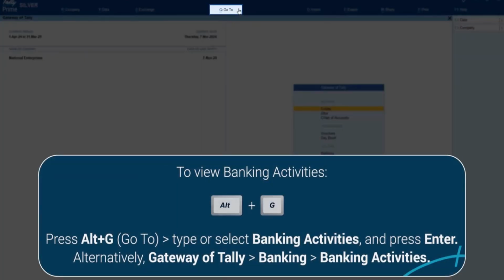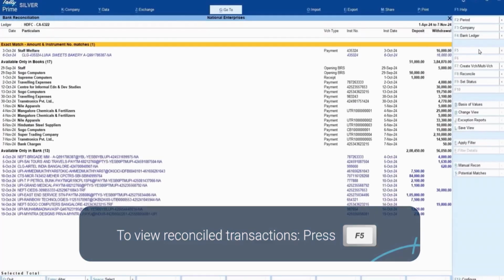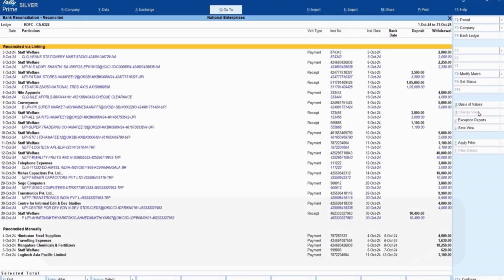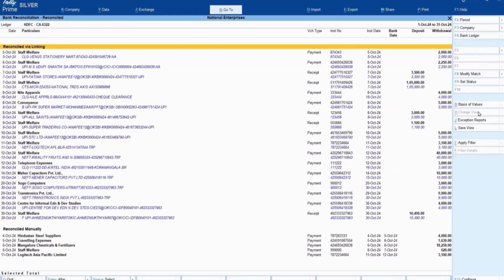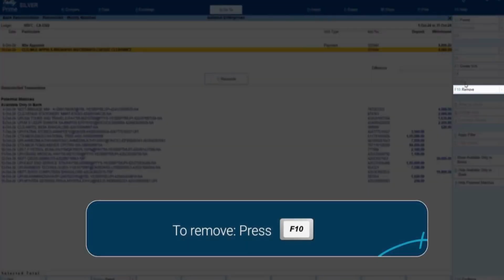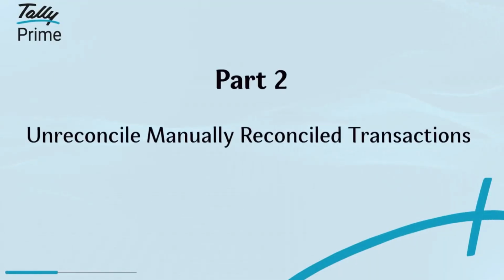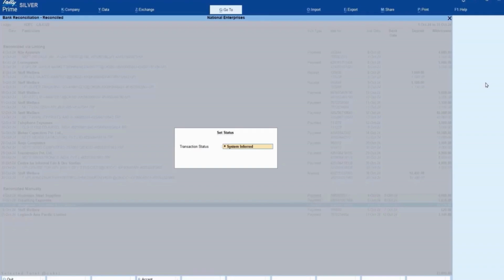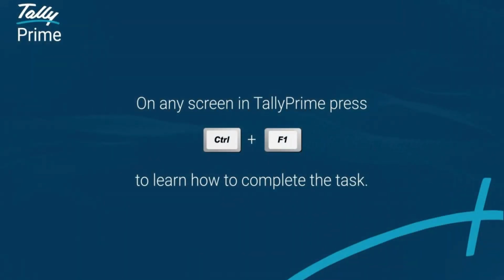How to View and Unlink Incorrectly Reconciled Transactions in TallyPrime I4QS I4 Quadrant SolutionsI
In this video, we will show you how to view and unlink incorrectly reconciled transactions in TallyPrime

How to Reconcile Book Transactions with Bank Transactions in TallyPrime